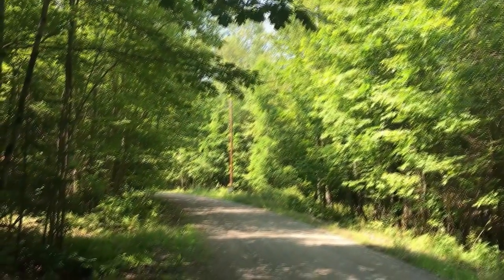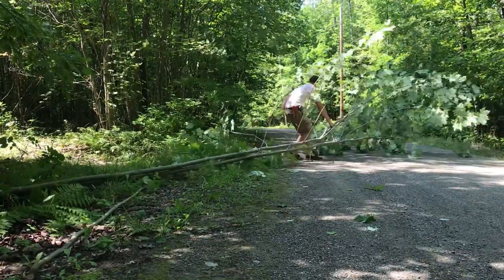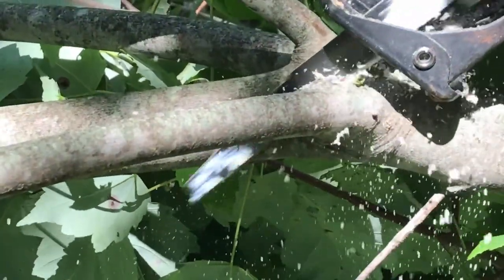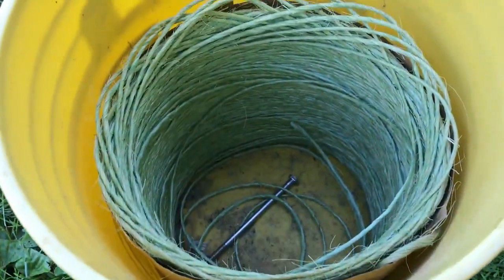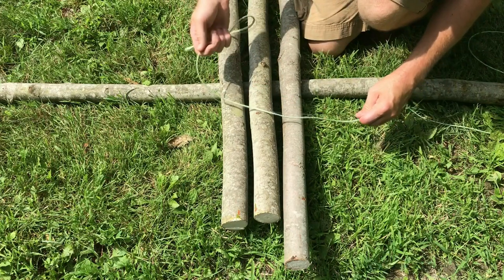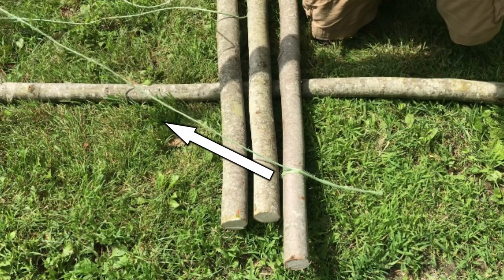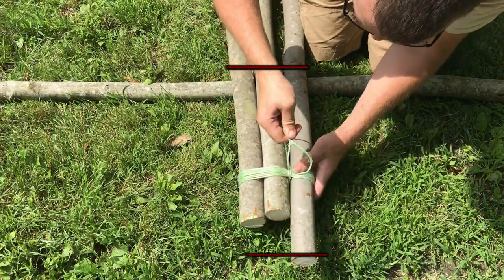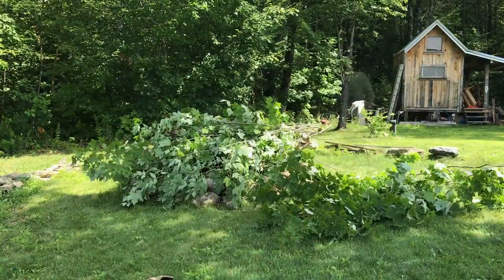How to Lash a Garden Tripod Using Saplings and Baling Twine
I'm fortunate in my professional life to be able to apply many of the skills I've developed as a farmer, in the pursuit of ensuring children are exposed to healthy food, gardening, and cooking in schools.

Recently, I gave a short lashing lesson to a small group of people, and, since I was on a stage with less than ideal lighting and acoustics, many asked for some additional information. So, here goes!

Nights and Weekends Homestead opening and closing theme music is, "Tupelo Train," by Chris Haugen.

Homesteading how-to for regular people who don't want to disconnect from civilization but still want to be a little more self-sufficient, and reconnect with a simpler life.